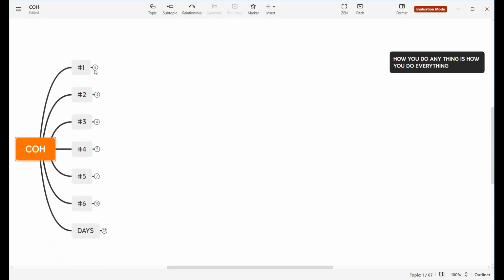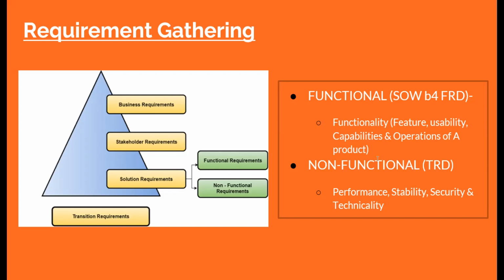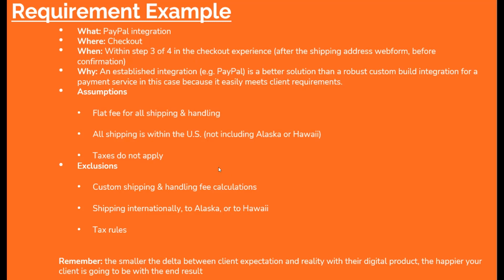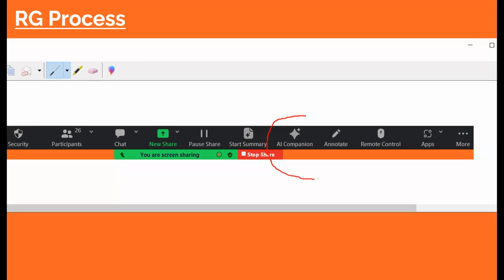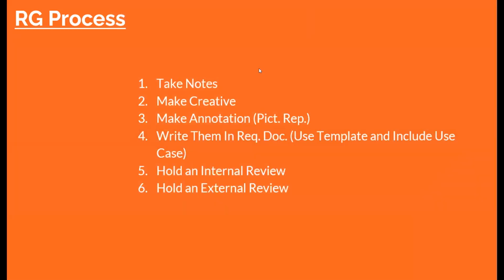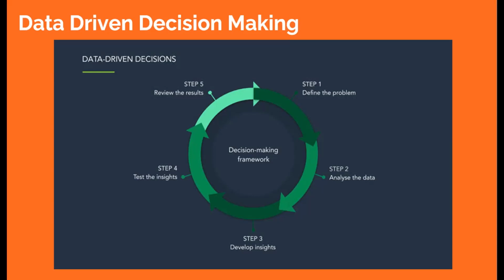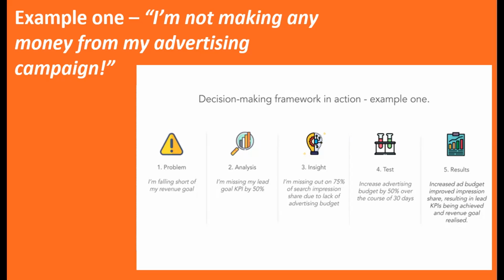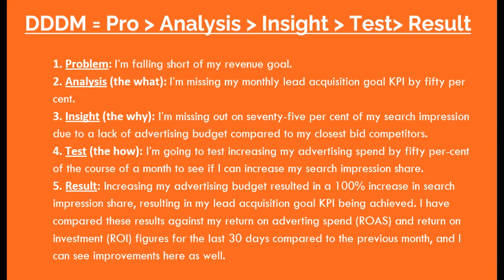RG & DDDM| Day 12 Batch 15 |Day 2 of BA- DAY 1 Week 5 | Sun,22nd Oct 2023, 10 PM EST